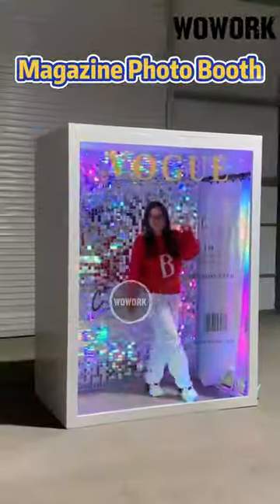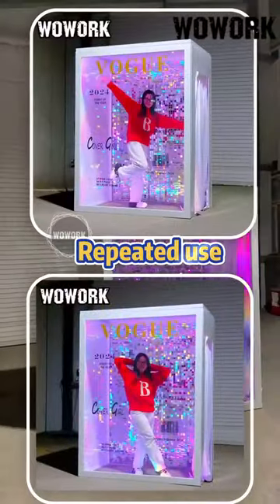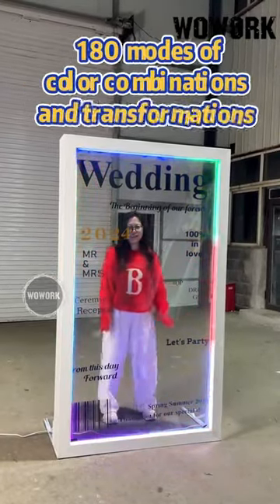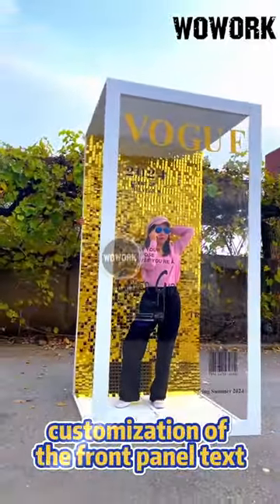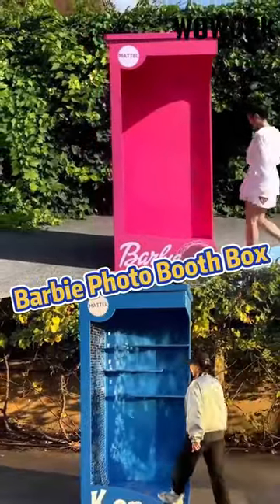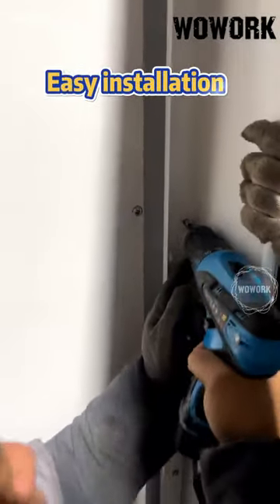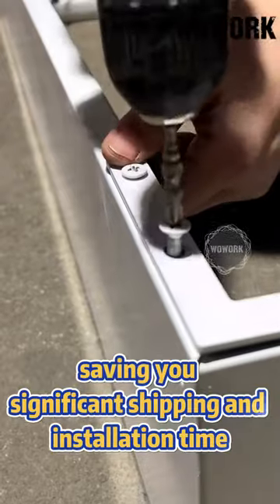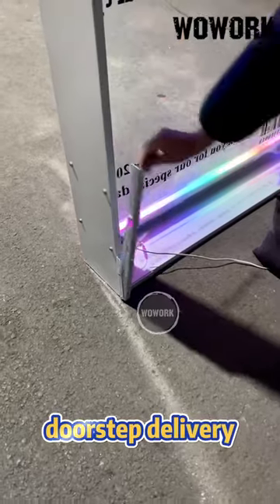vogue magazine photo booth for party event birthday decoration